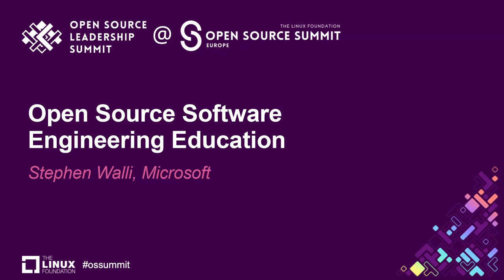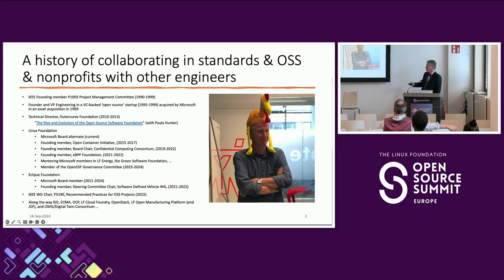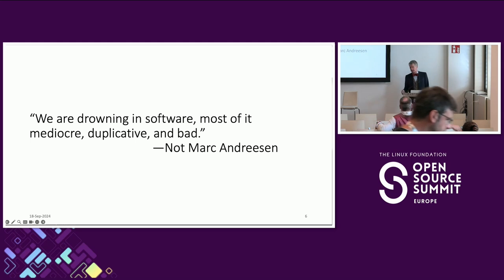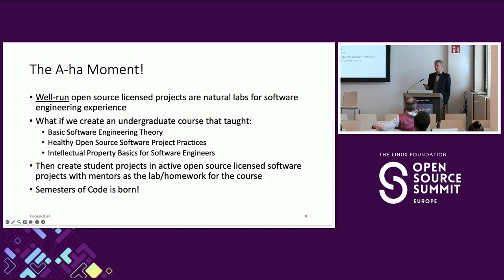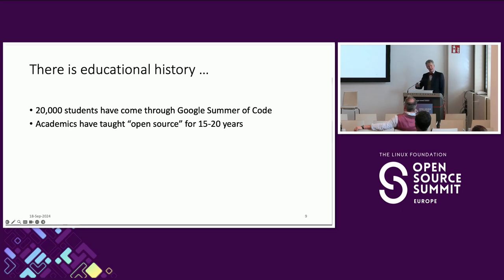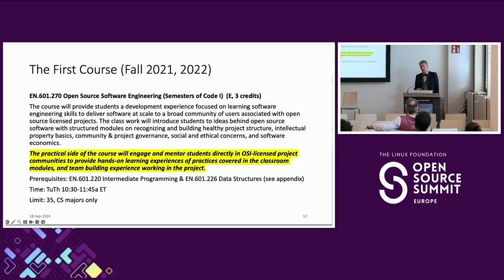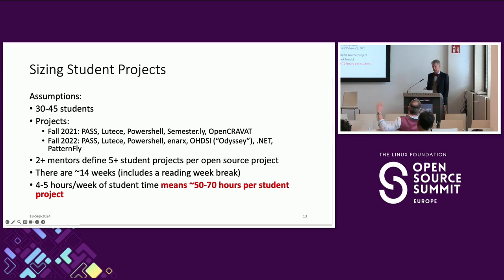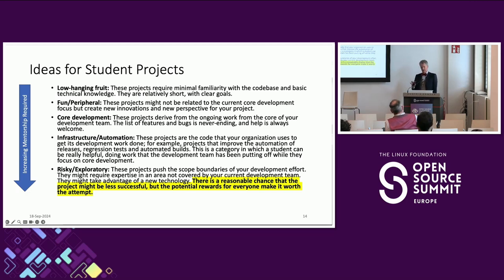Open Source Software Engineering Education - Stephen Walli, Microsoft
Well run open source software community projects are natural labs for teaching software engineering practices to undergraduates. What if we turned the classroom inside out? What if we taught students the fundamentals of software transmitted diseases? (The New STDs!) And intellectual property basics that every engineer needs to understand? This talk shares the experiences of building out Semesters of Code this past four years, and where the experiment is going to go next.